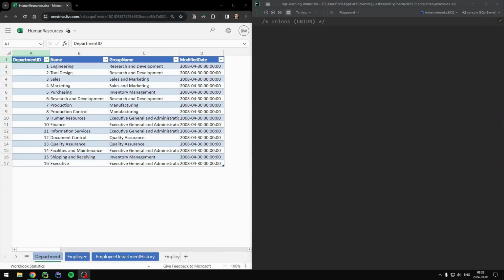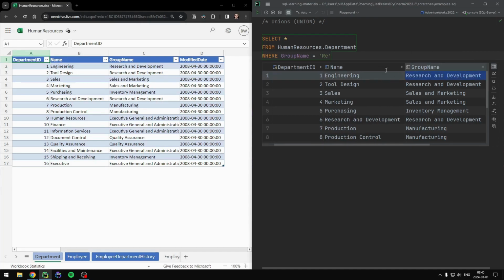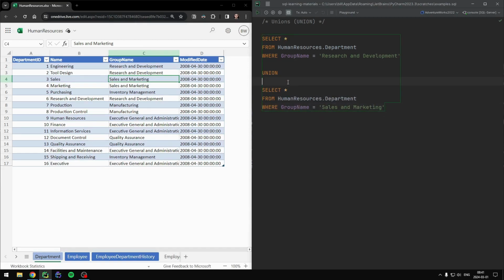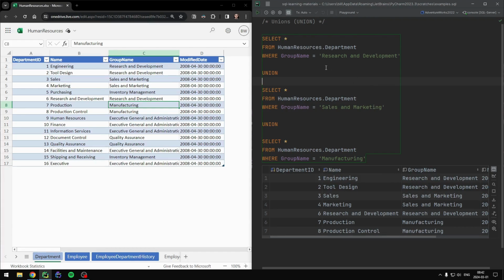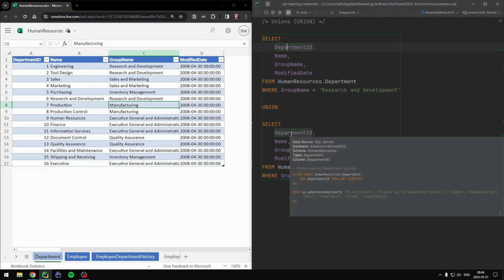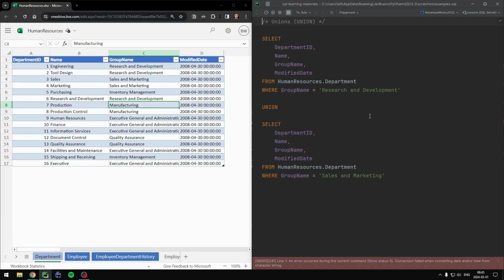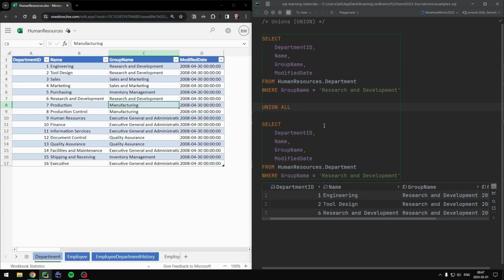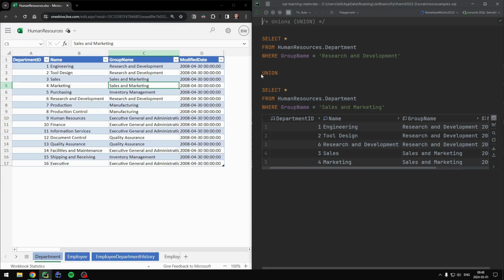From Excel to SQL - Unions (UNION)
Unioning data in SQL is just "glueing" one result onto the bottom of another -- it combines the rows from two (or more!) results. Although there aren't any great examples with the AdventureWorks data, this is an important way to combine data in SQL.

Note that if you're not using Microsoft SQL Server, check out the documentation for your SQL flavour to see whether ROLLUP is supported.

CHAPTERS

00:00 dbfiddle
00:28 Intro
01:03 Using UNION
03:06 Multiple UNIONs
04:07 Rule: Column data types must match
05:48 Rule: Number of columns must match
06:11 UNION removes duplicates
06:58 UNION ALL keeps duplicates
07:28 Wrap up